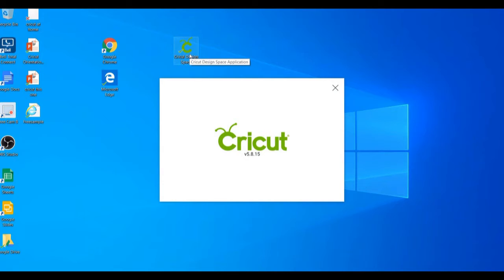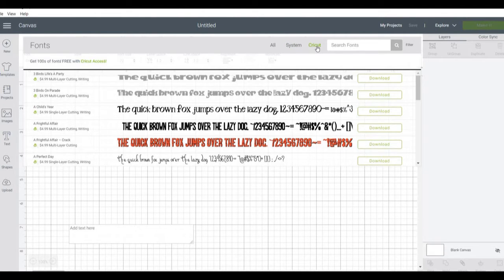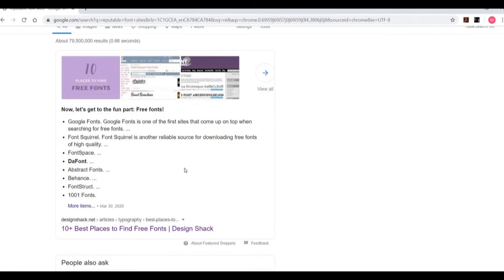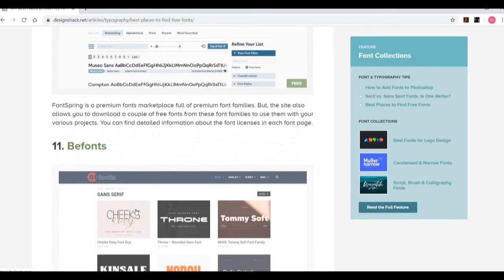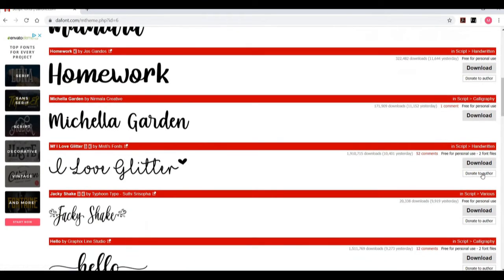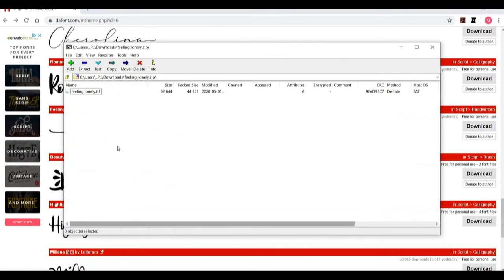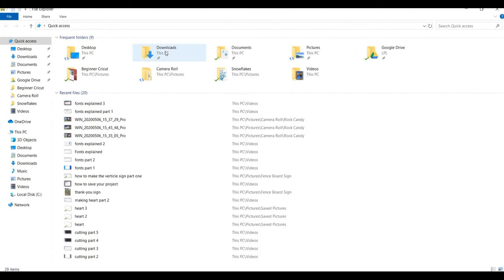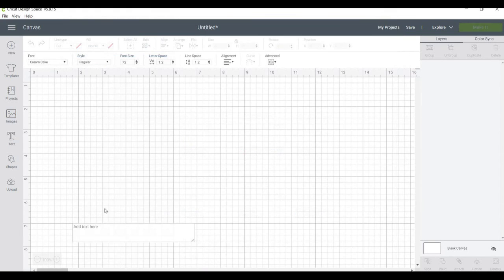Fonts and Design Space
Text and Fonts in Design Space